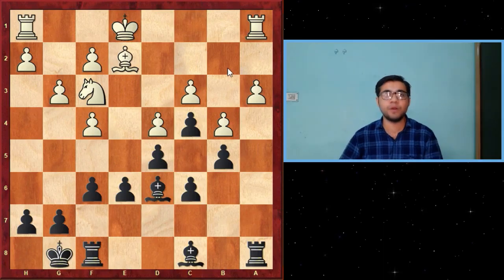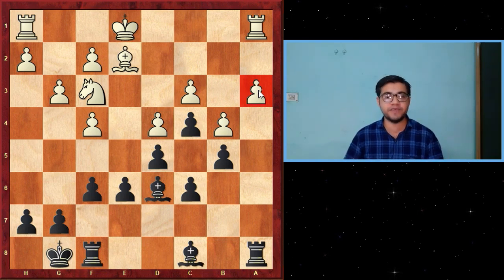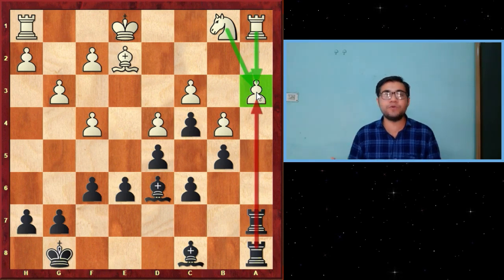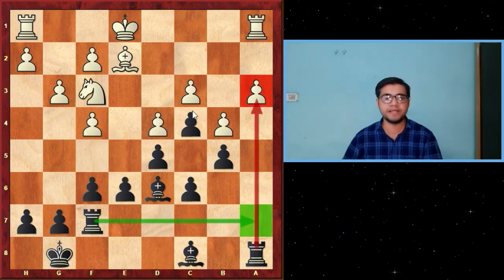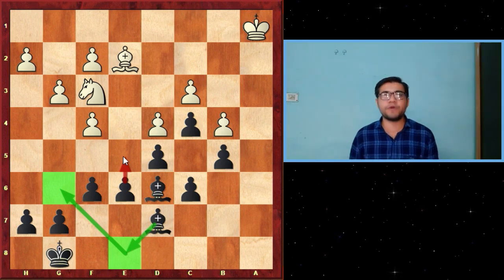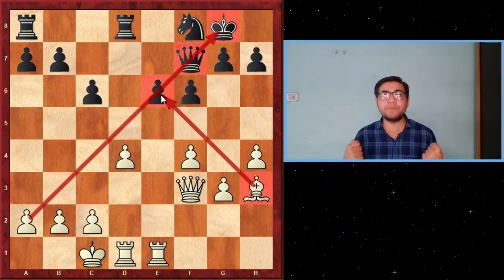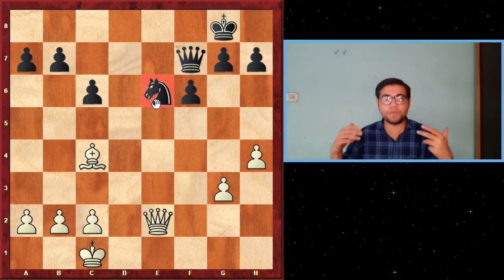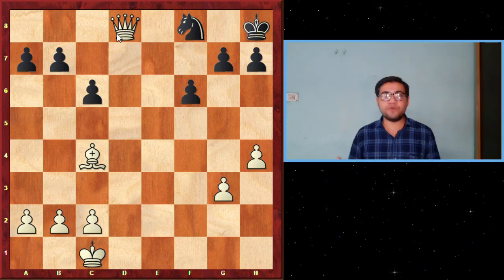Video 46 Day 17 Magical Question 1